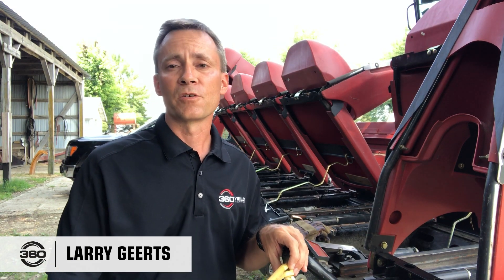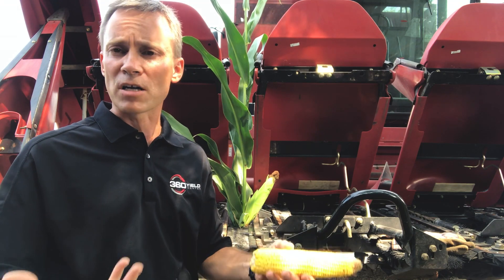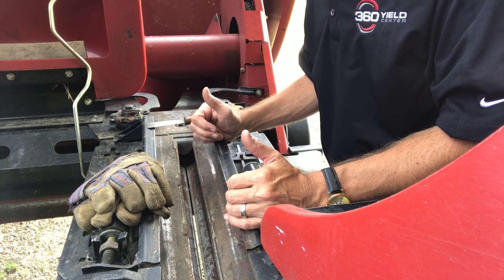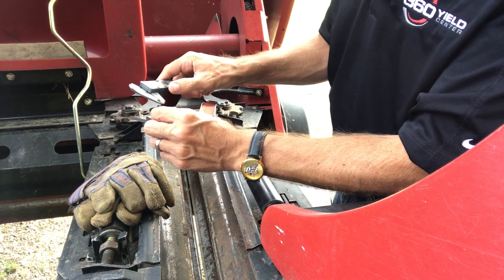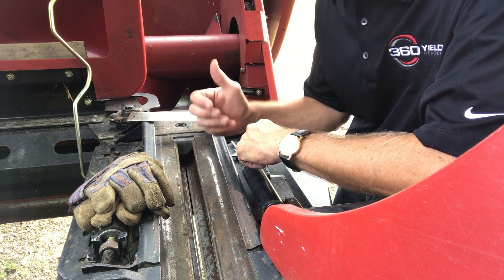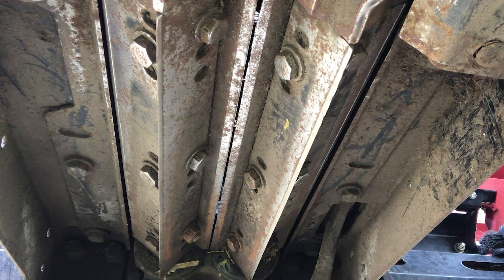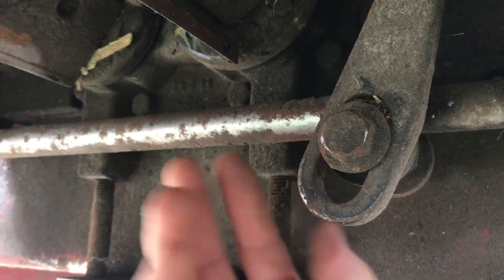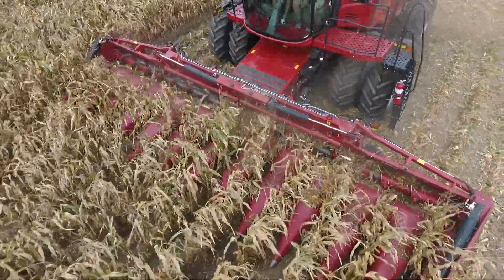Adjusting CIH stalk rolls for improved header performance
Adjusting stalk rolls is no fun. So, too often, these rolls are out of tolerance and header performance suffers. 360's Larry Geerts, steps through the process of inspecting and adjusting these CaseIH stalk rolls.